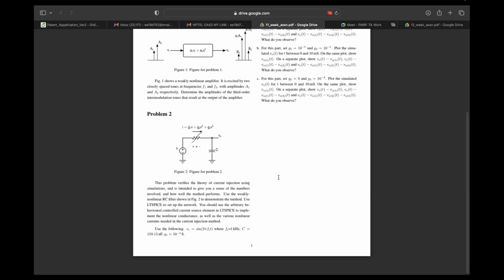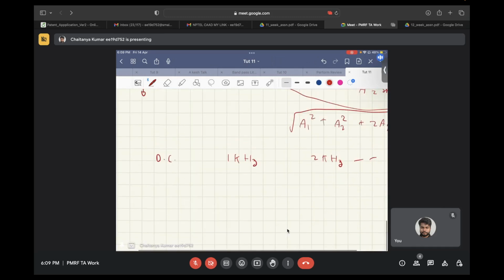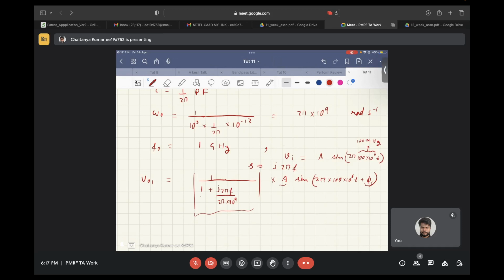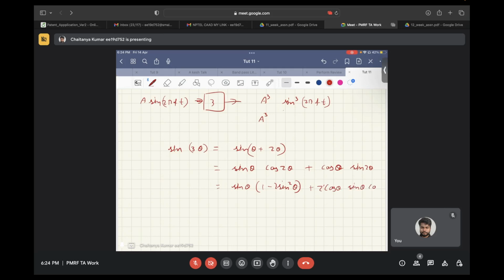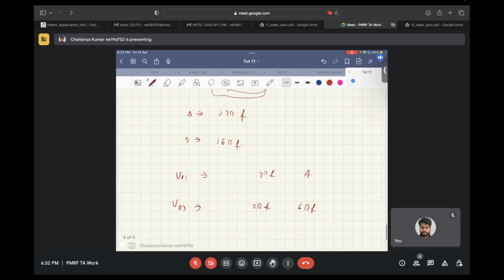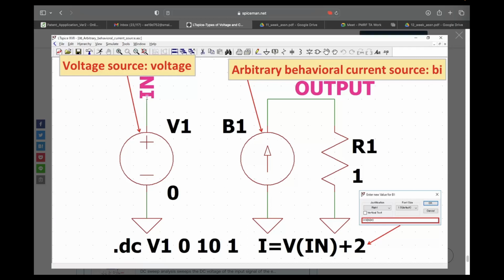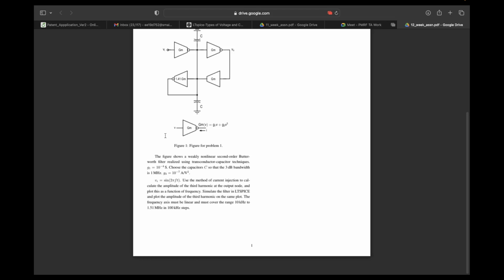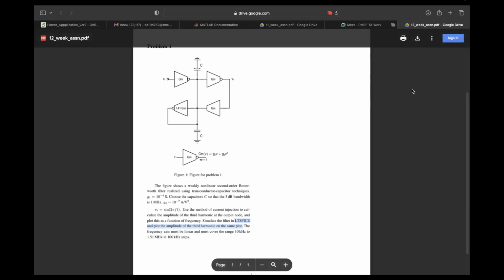Circuit Analysis for Analog Designers: Tutorial 11